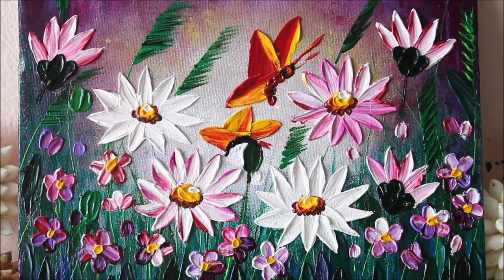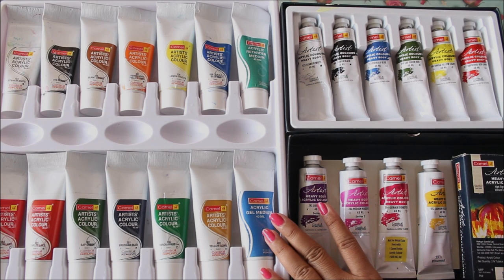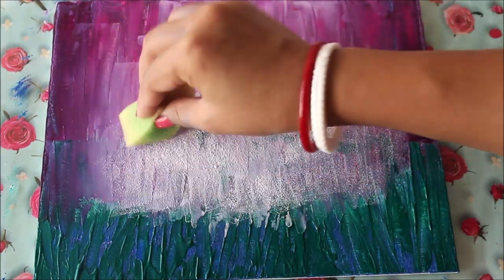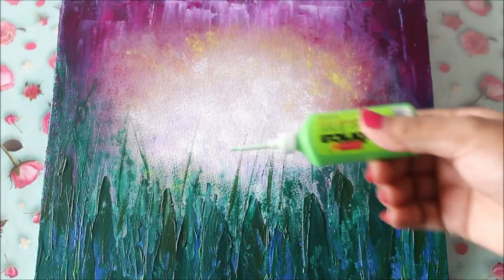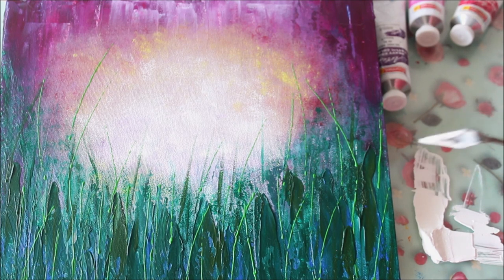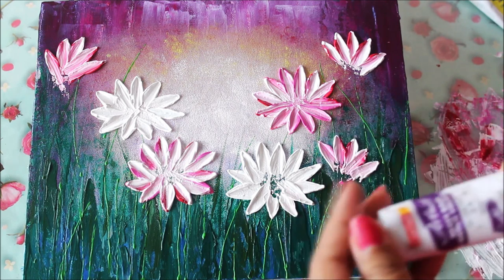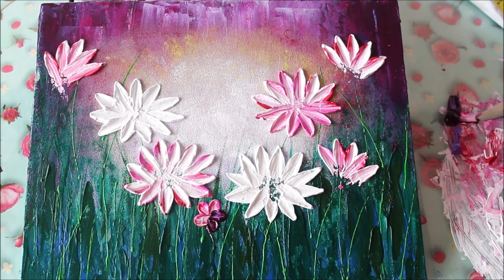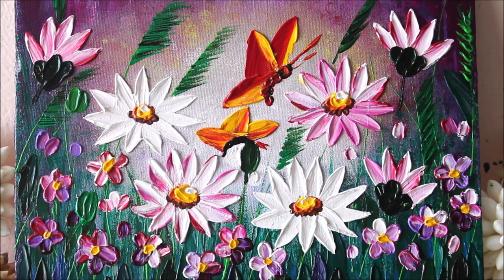PALETTE KNIFE PAINTING FOR BEGINNERS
Palette knife painting is a term used to describe the impasto technique of applying paint to canvas using a painting knife. ... Today, many contemporary artists continue to use painting knives in the same way to create expressive works that appear to come out from the canvas.
All you need to do is load the edge of the palette knife with a thin amount of paint and then dab the edge on the canvas. Just make sure the paint is evenly spread across the edge of the knife. Also, you will usually only get one line per stroke, so you will need to keep reloading your palette knife between strokes.
Materials required:
1) Camlin Kokuyo Heavy Body 40ml Acrylic Color Shade - 12 Shades or 6 Shades
2) Painting Knives
     PALETTE KNIFE  used for this painting---
3) Canvas Board
Cotton Canvas Board Medium Grain 8 X 10 Inch - Pack of 4 - White